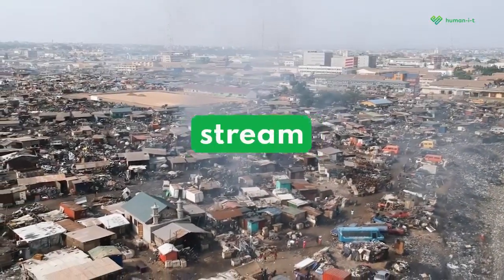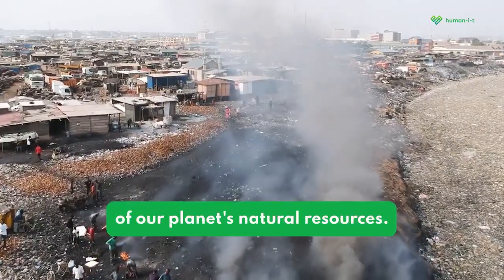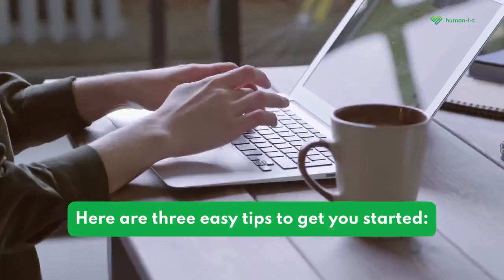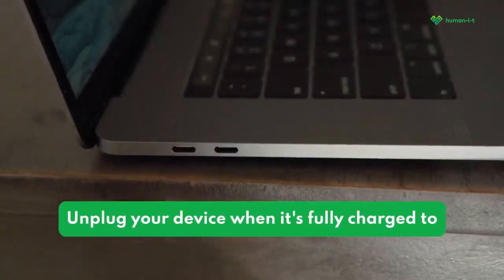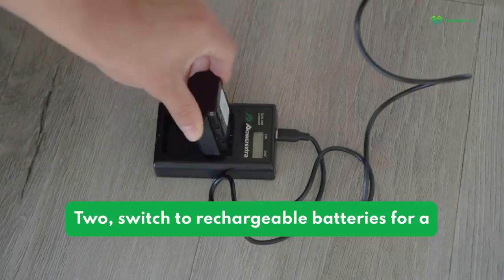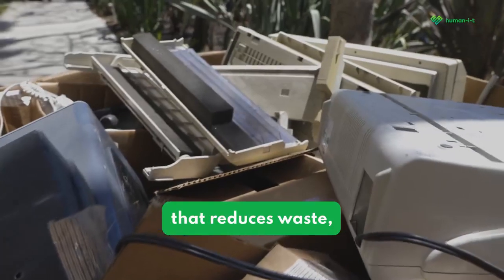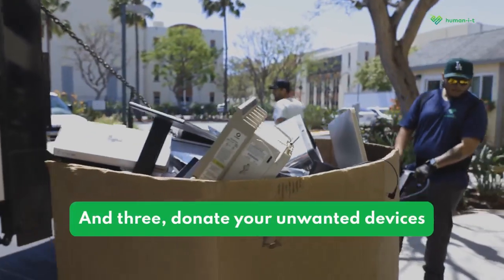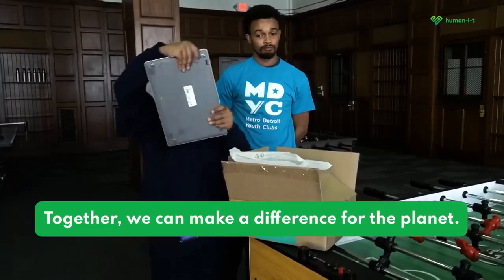3 Tips to Reduce Your E-Waste Footprint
Let's be clear: the e-waste crisis is a problem of allocation. It is born out of a deliberate set of choices made by a variety of actors across the economy to inefficiently manufacture vital electronic resources and force regular consumers to bear the burden.

Luckily, there are ways that anyone reading this can make a substantial dent in their own e-waste footprint without having to make any big changes to their day-to-day life. All it takes is for us to commit to simple, effective solutions and improving from there. We do that? And we'll have a real shot at seeing the e-waste stream reduce drastically in our lifetime.